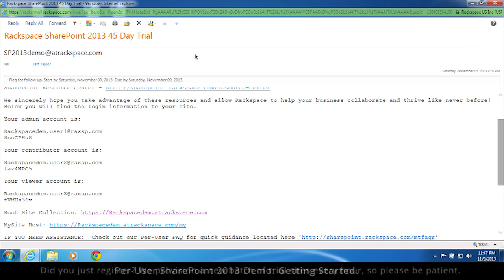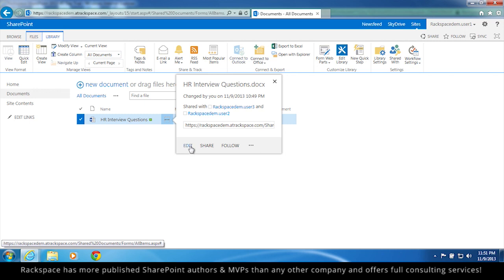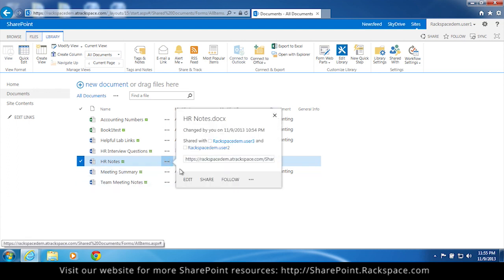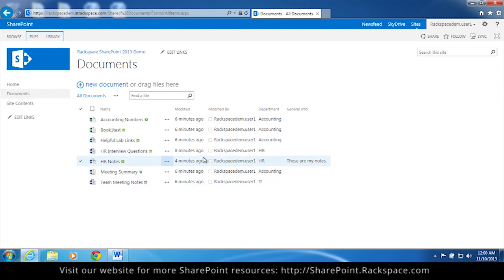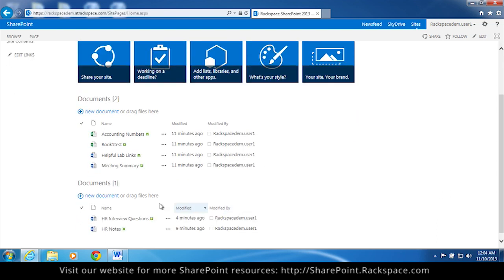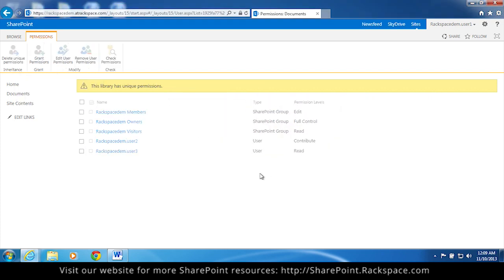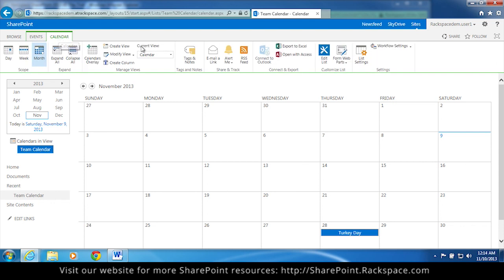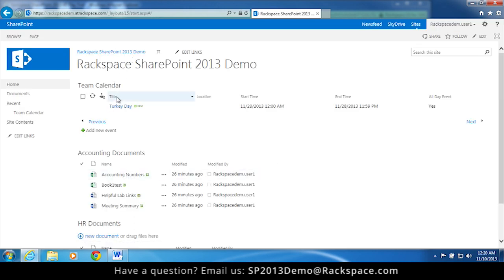SharePoint 2013: Getting Started (Tutorial)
This introductory video was created to provide an overview on the basic capabilities of SharePoint 2013. Below are a list of topics covered, as well as a timestamp of when they are covered.

0:09 - Permission levels explained
1:09 - You've logged into SharePoint.  Now what?
1:25 - "How do I upload a document?"
1:54 - Adding MetaData to your documents
4:04 - Uploading multiple documents to SharePoint
4:39 - Covering our FAQ pages
5:19 - Using 'Quick Edit' on documents
6:19 - Adding more MetaData (full descriptions)
7:34 - Sending links to documents
8:01 - How is MetaData beneficial?
8:34 - Versioning
11:13 - Controlling versioning
11:59 - Editing a Web Part & organizing documents
13:08 - Inserting a new Web Part
14:46 - "Boom, HR Documents" (Web Part editing)
15:47 - Permissions: What they do and how to change them
19:38 - Adding an App to your SharePoint site
20:19 - Editing a team calendar (scheduling app)
22:59 - Creating a subsite (great for multiple departments)

Interested in more in-depth SharePoint training?

Have a question or want to speak with one of our SharePoint experts about a project?